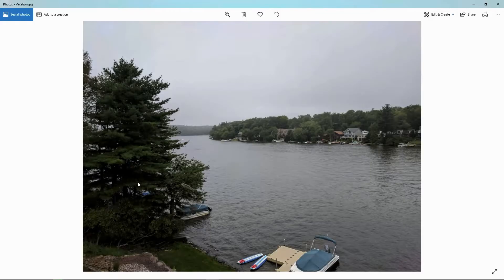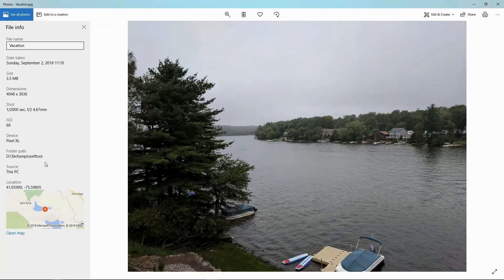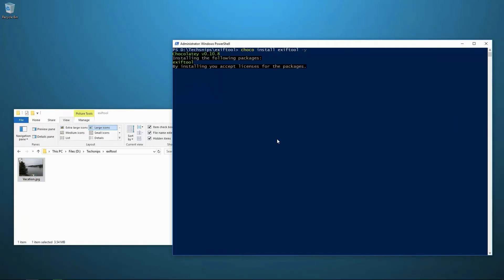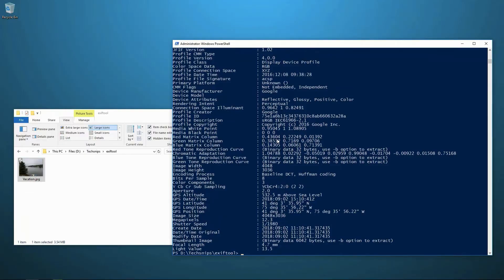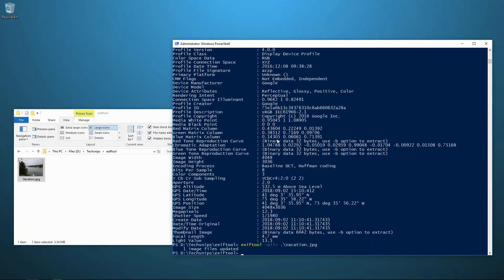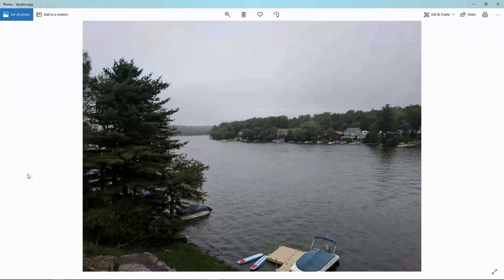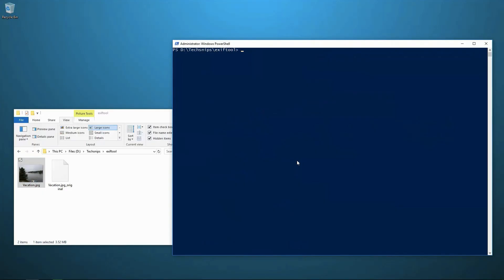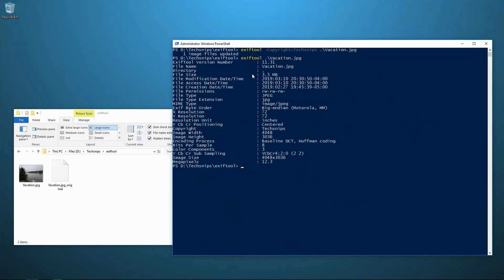How to Edit Image Metadata with Exiftool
Learn how to read, change and add just about any attribute on an image with the infamous exiftool software. Want another take or more detail on this video?